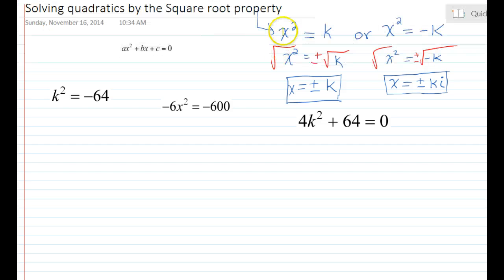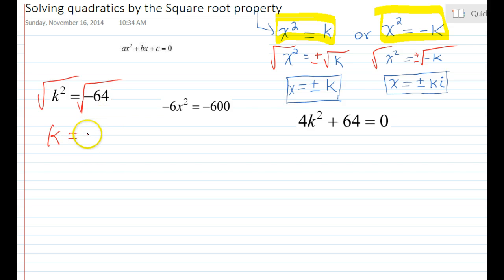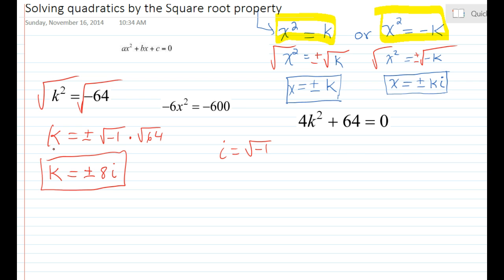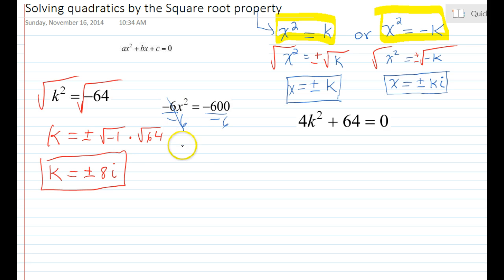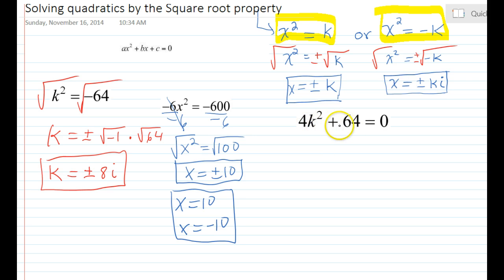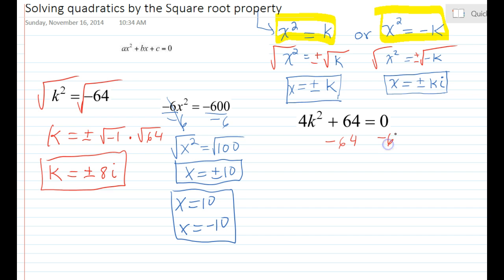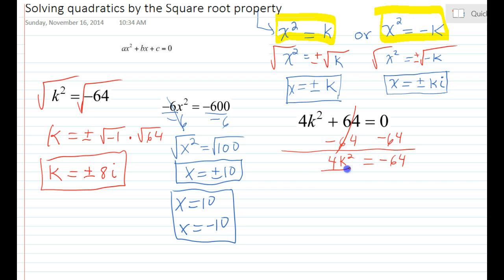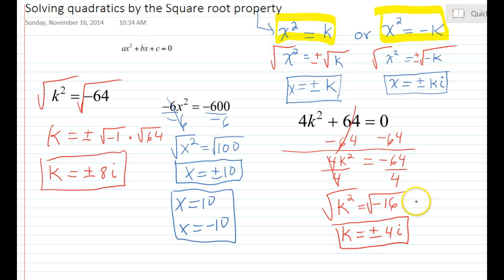Solving quadratics by square root proper